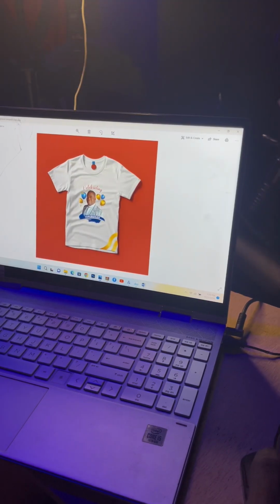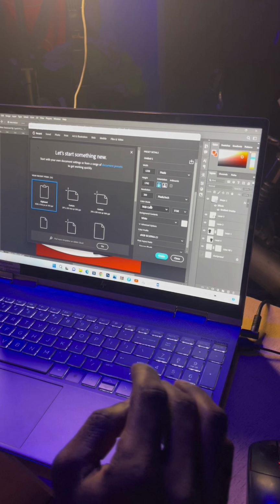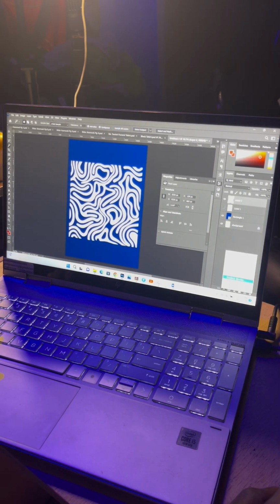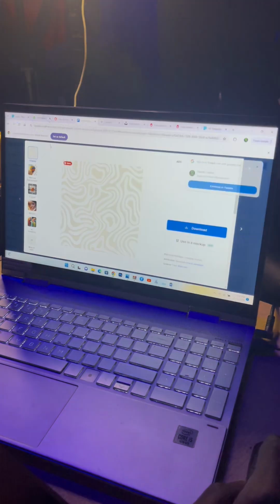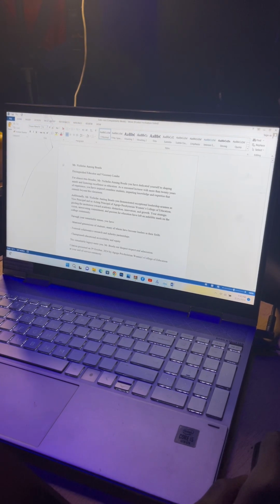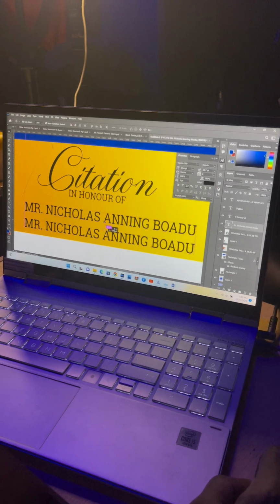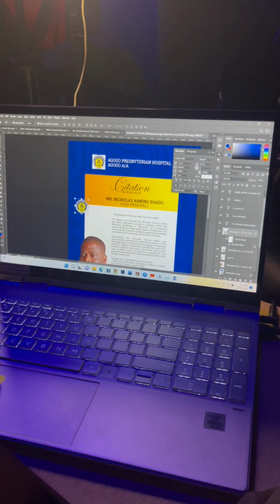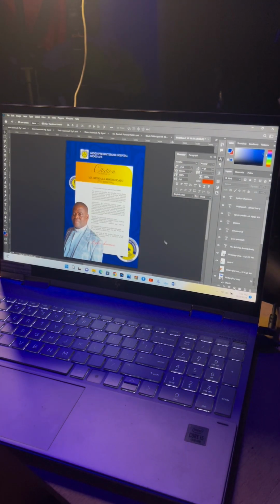Quick tips on Designing Citation